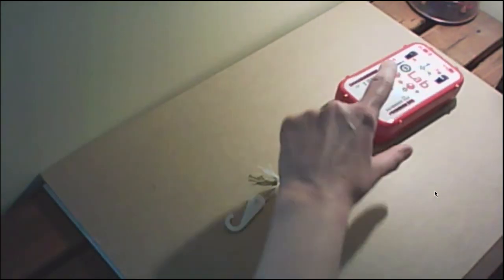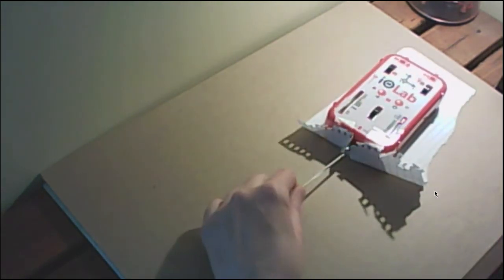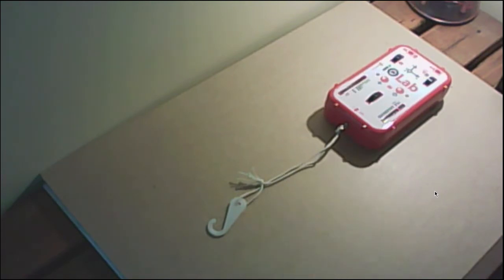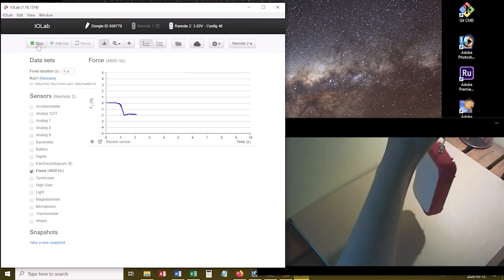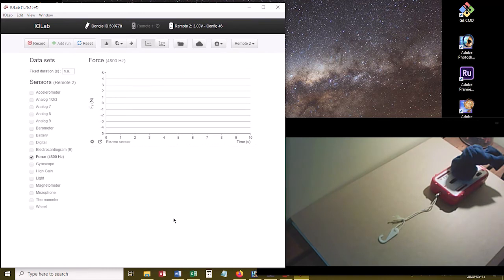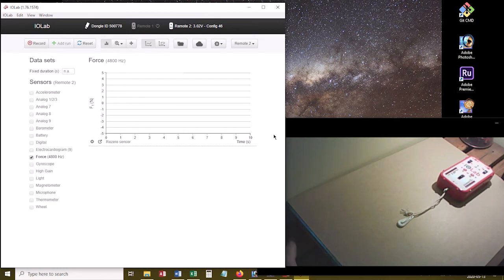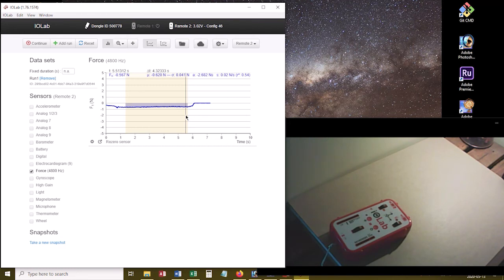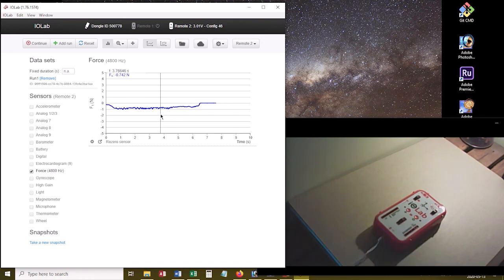04 Phys 1101 Friction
A short video describing how to do KPU's Phys 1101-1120 Friction experiment.